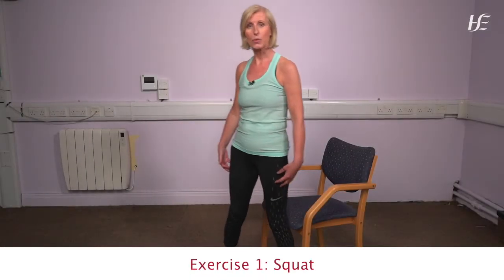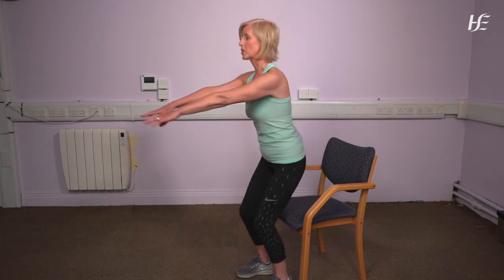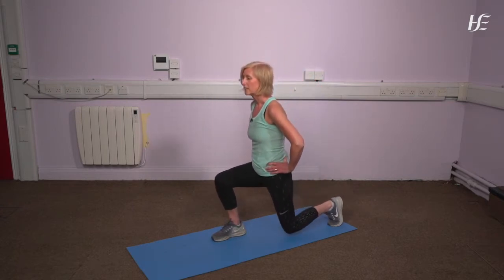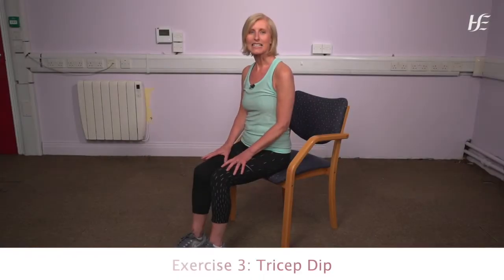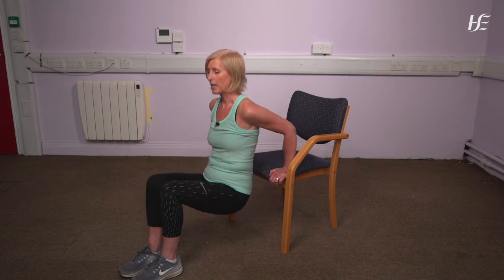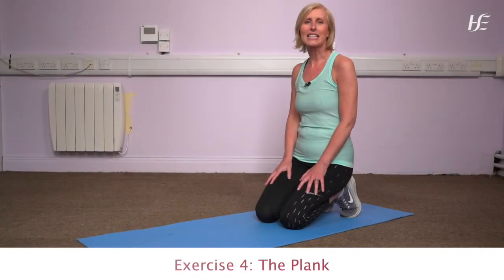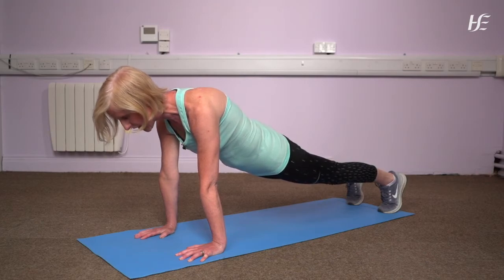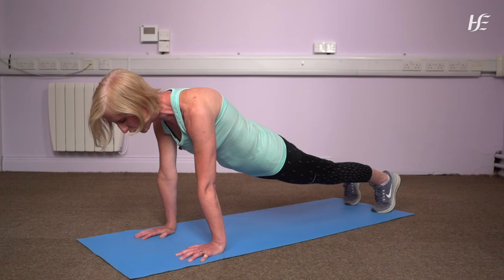Strengthening exercises with HSE physical activity expert Shirley O'Shea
Along with walking strengthen exercises are a great walk to increase your activity levels. Shirley O'Shea demonstrates some easy exercises for the whole body that nearly everyone can do. All you need it an exercise mat!